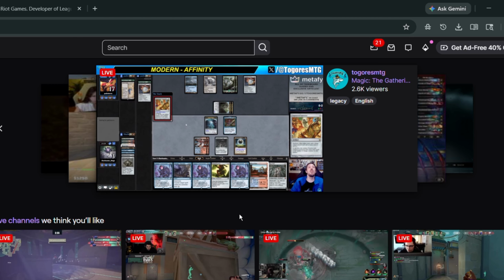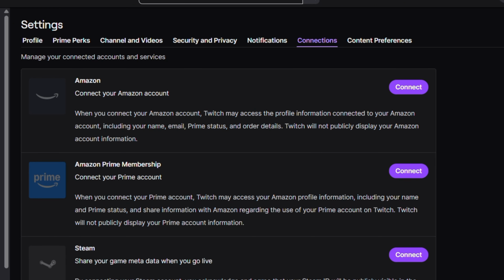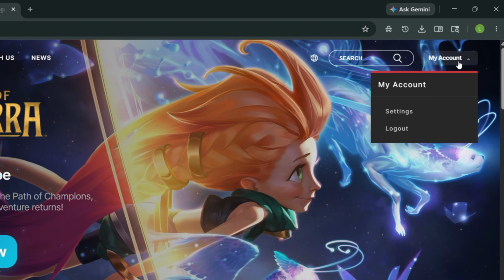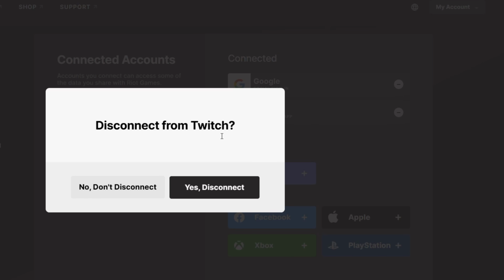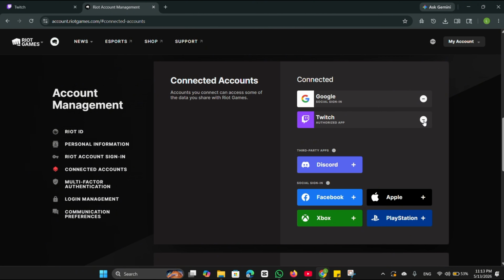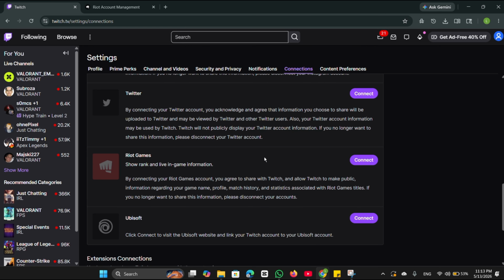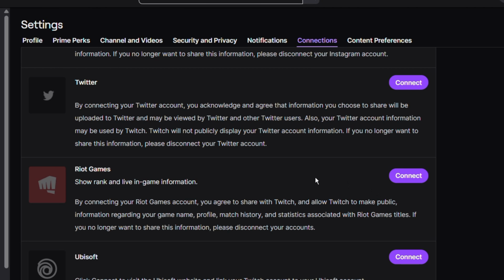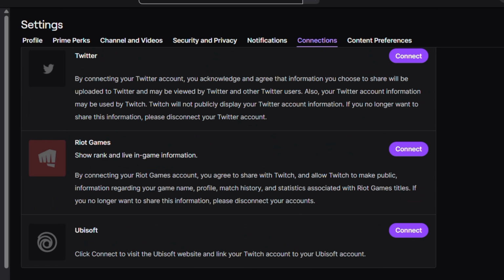How to Unlink Riot Games from Twitch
How to unlink Riot Games from Twitch step by step. This tutorial shows how to disconnect your Riot Games account from Twitch quickly and easily.

Learn how to remove Twitch access from Riot Games, manage connected accounts, and fix account linking issues for Twitch Drops and rewards.

📌 What you’ll learn:
• Remove connected Twitch accounts step by step
• Disconnect Riot account from Twitch settings
• Fix Twitch and Riot account sync issues
• Manage Twitch Drops account connections
• Reconnect Riot Games and Twitch properly

This guide works for PC users using Twitch and Riot Games accounts.